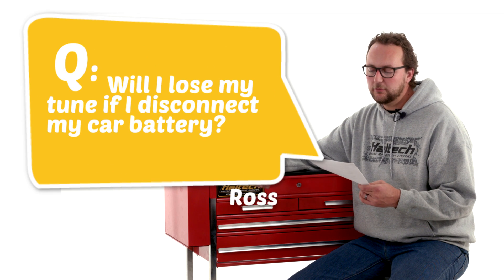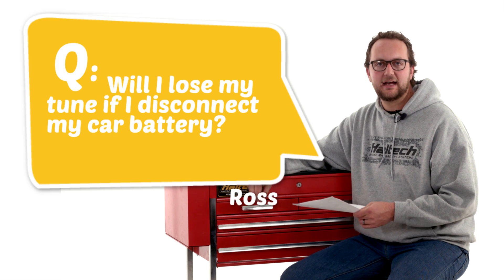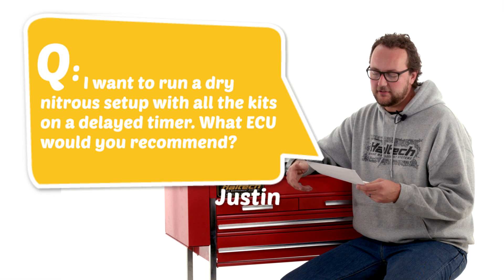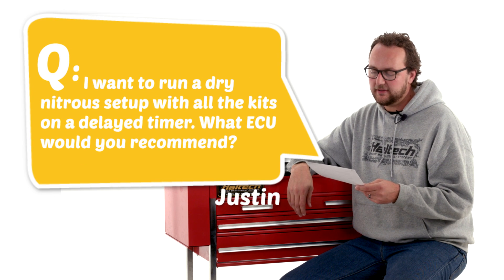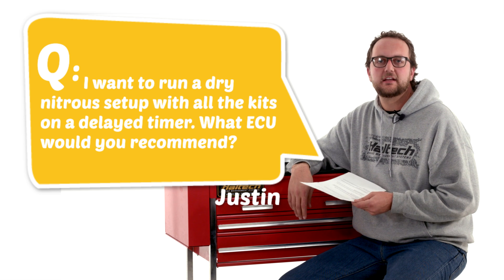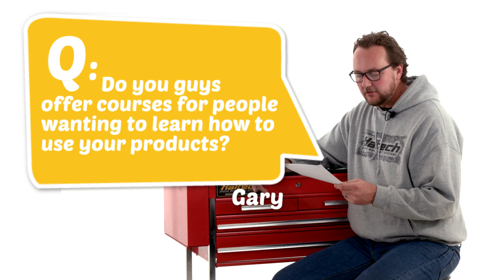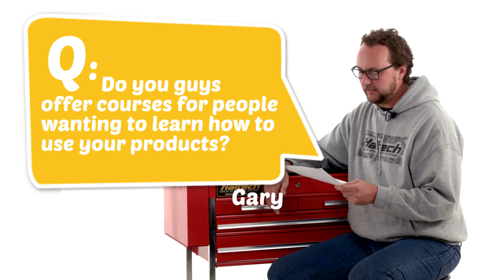❓ Dry Nitrous Setup, Learn How To Tune - Haltech Q&A Episode 13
It's time for another episode of Q&A.

Today we explain what ECU suits a dry Nitrous setup, whether or not you'll lose your tune upon disconnecting your ECU from battery and how/where to learn how to tune.